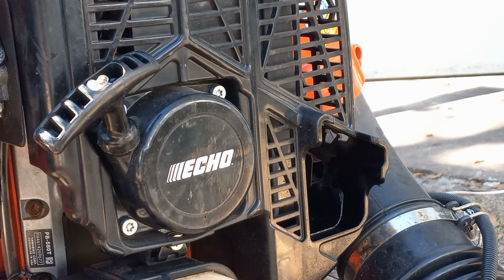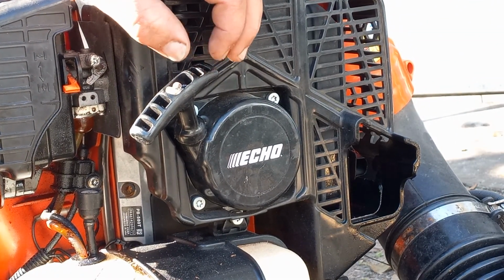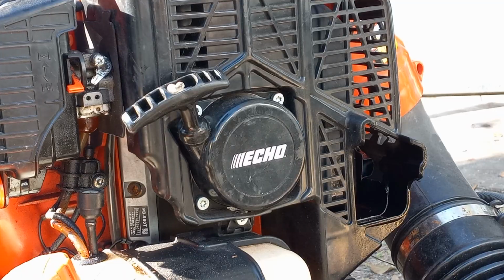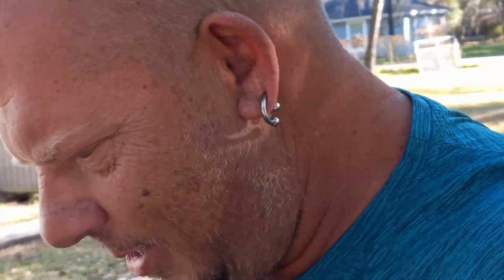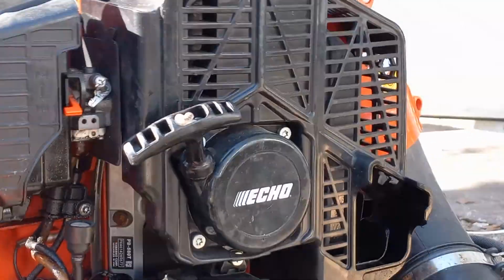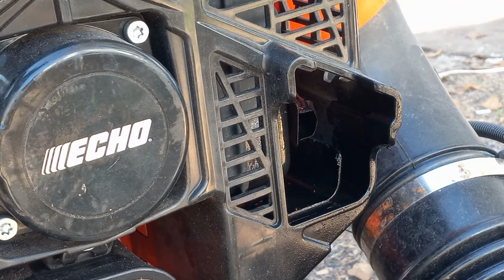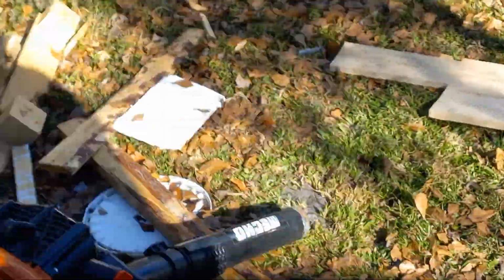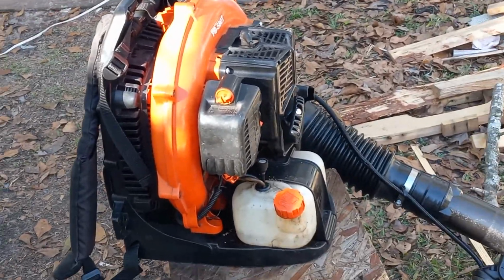Echo Blower Almost Blew Up / Squirting PB580T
we have an echo backpack blower that's squirting fuel out of the muffler .. here's why pb580t